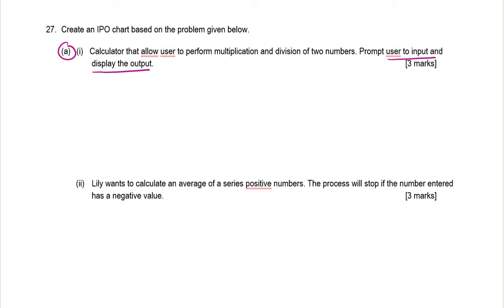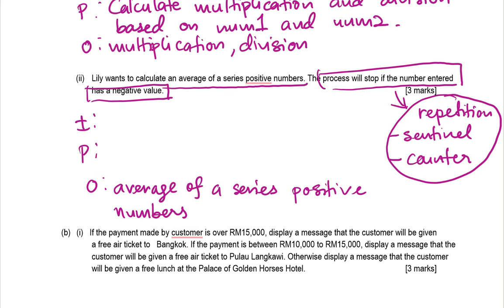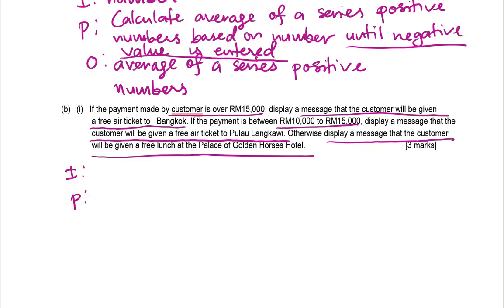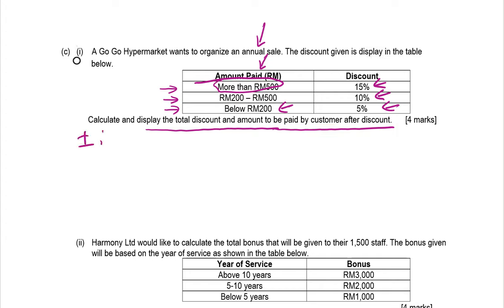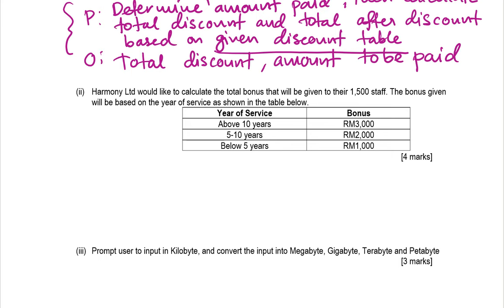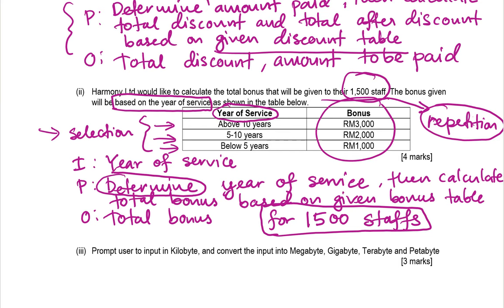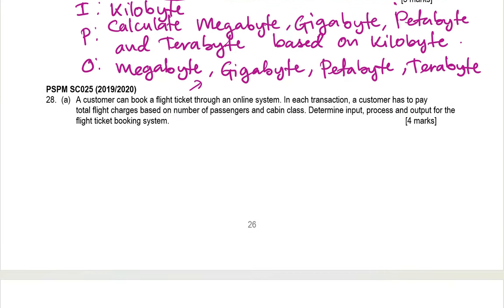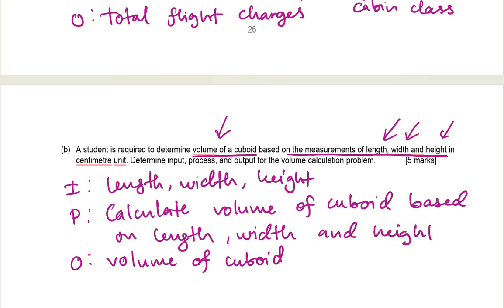IPO - Page 19